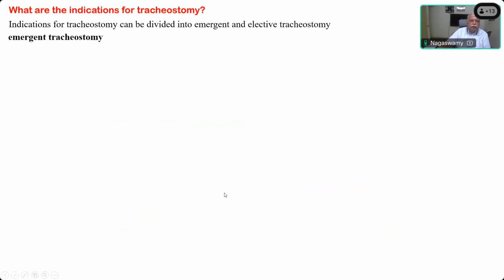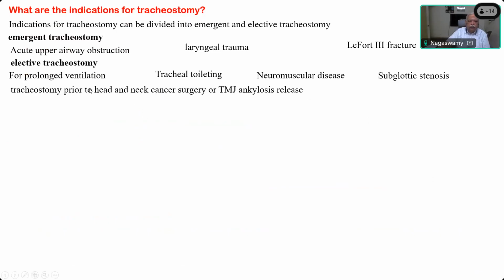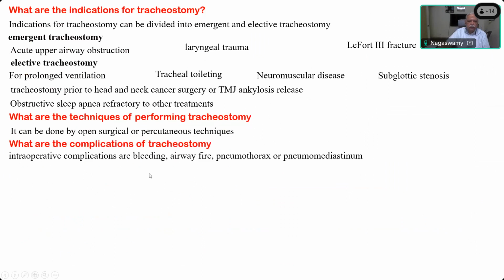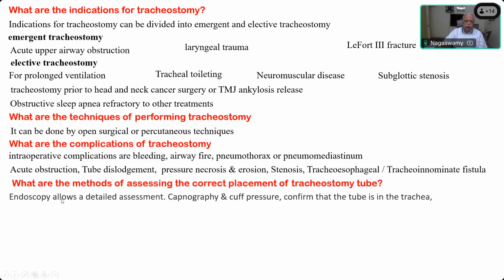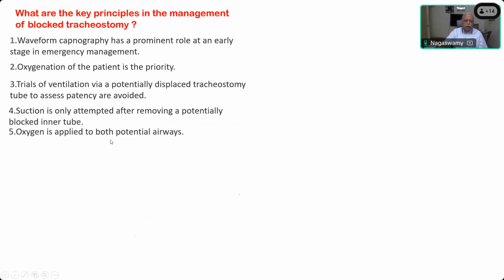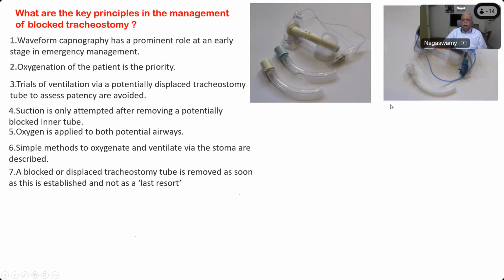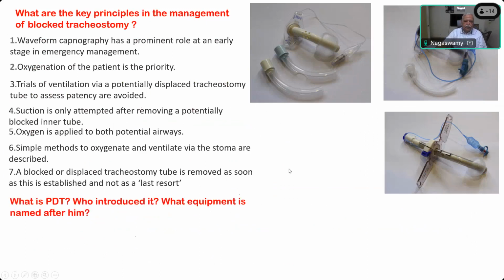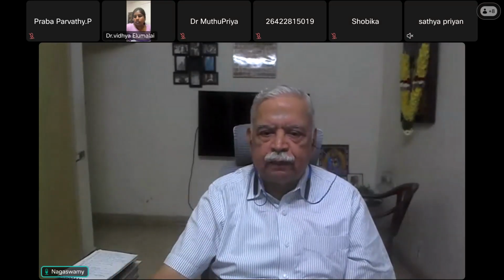20 DECEMBER 2024 TRACHEOSTOMY CARE - PROF V NAGASWAMY - WARD ROUNDS TOPICS